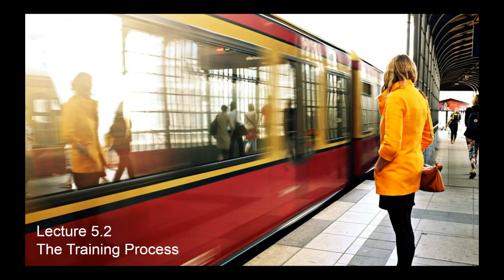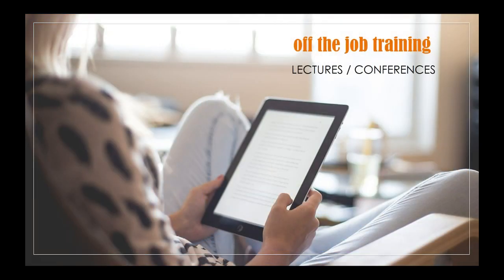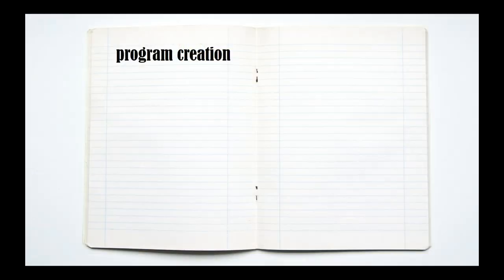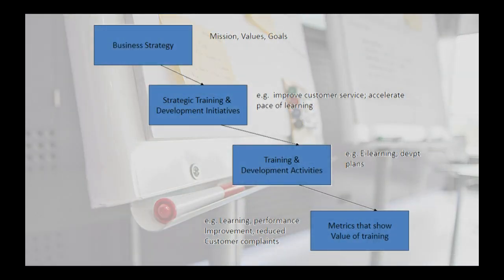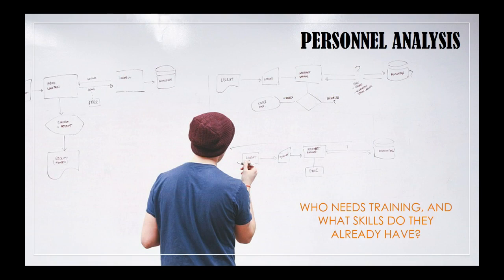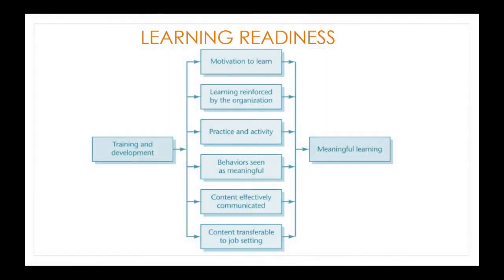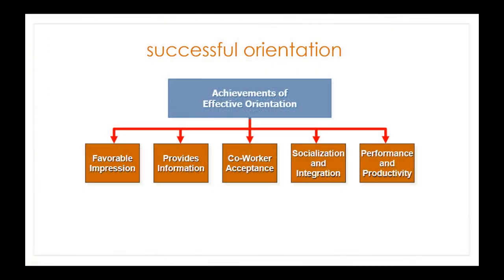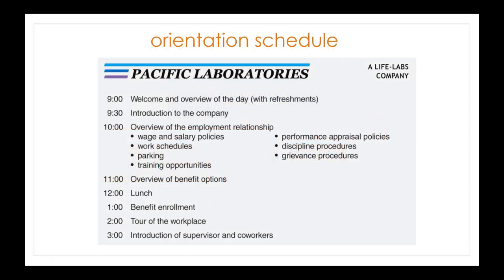HRF Lecture 5.2 The Training Process